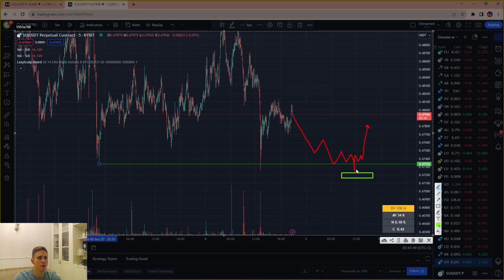Breakout Strategy Tips And Treaks | False Breakout Trading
Are you trading breakouts and consistently losing money? Well, we're about to reveal a secret.
Our expert will guide you on how to use the breakout strategy more effectively, avoiding losses. Learn more about the false breakout trading strategy and how to use it to increase your profit.

Our experts are ready to help you!